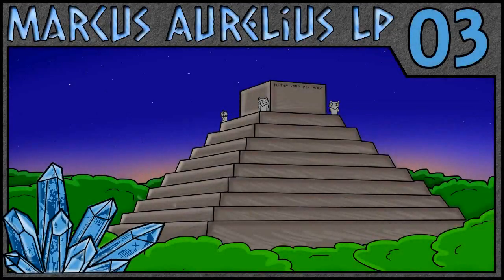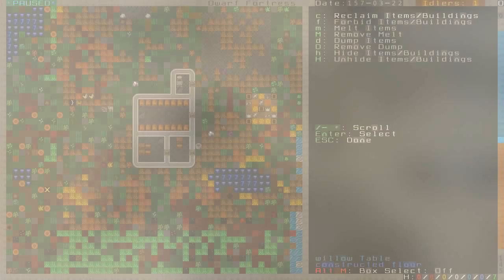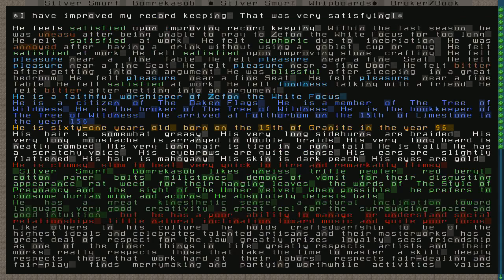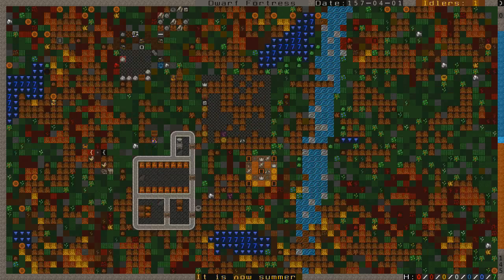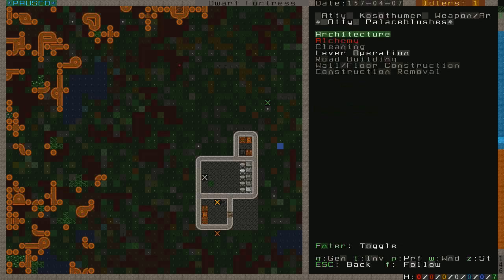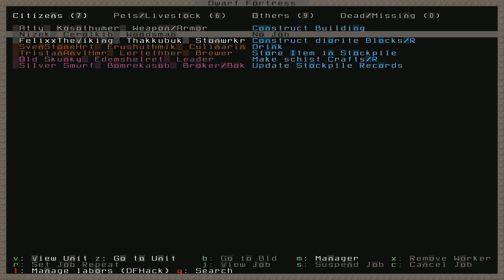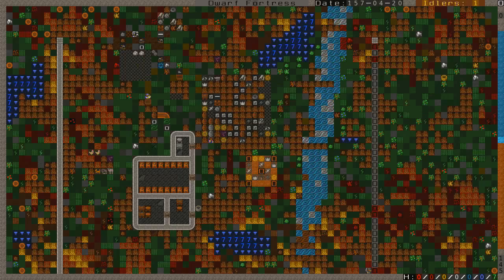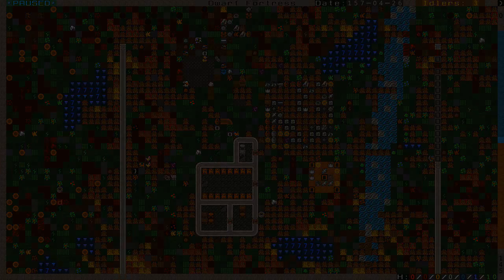Dwarf Fortress 2016: Tales of Enthador - Foresthome 03 (Coati with a Minecart)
Wherein while building a wall to defend themselves from thieves and murderous beasts, the dwarves of Foresthome are too busy to stop a coati from stealing a minecart.

IF YOU WANT A NAMED DWARF CLICK HERE (Must be signed into Google)

GET INVOLVED! Viewers are welcome to contribute artwork, stories, or anything else they would like (family friendly) to further burnish the glory of Enthador!

Dwarf Fortress is the world's most complex video game, developed by Bay 12 Games consisting of Tarn and Zach Adams. Consider donating!